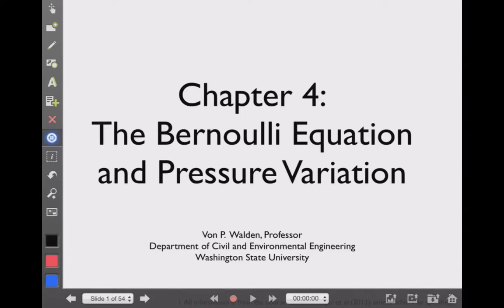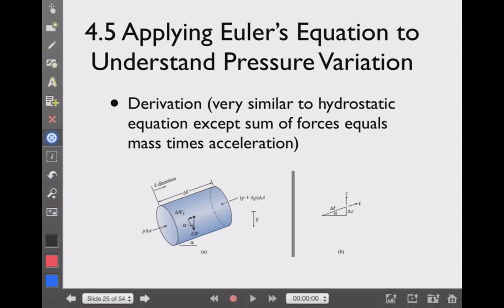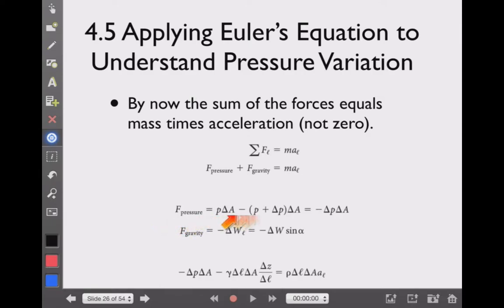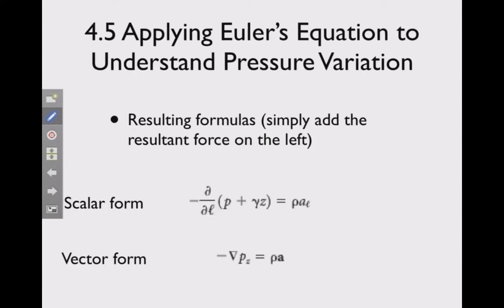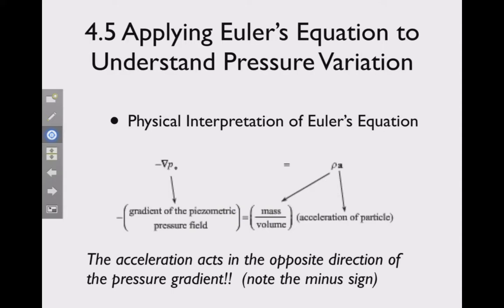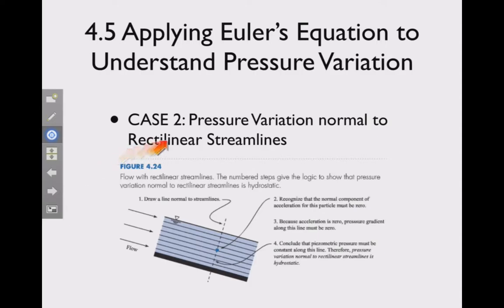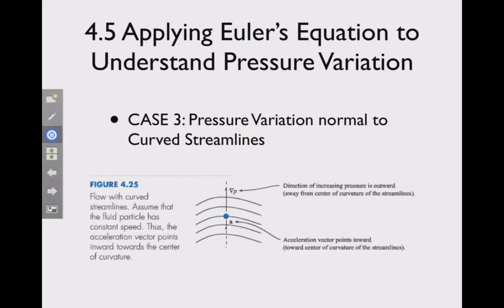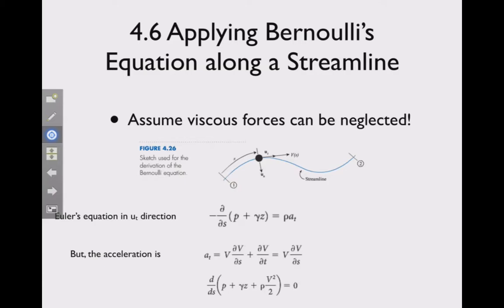CE315: Chapter 4, section 4.5